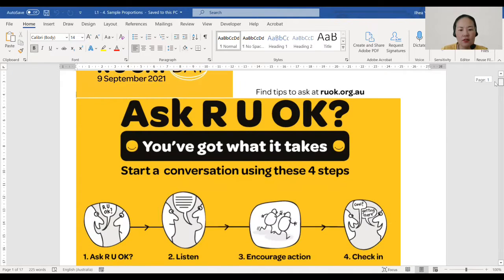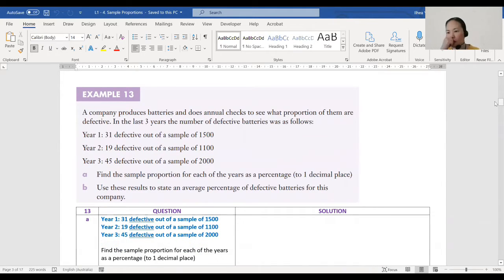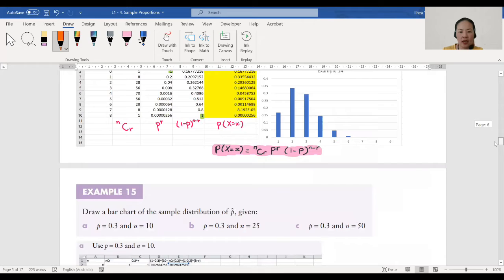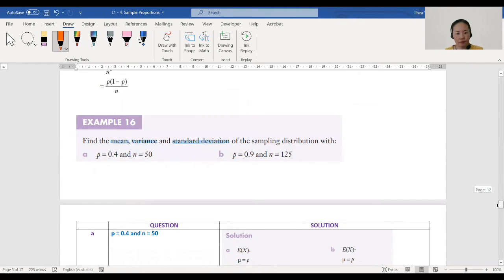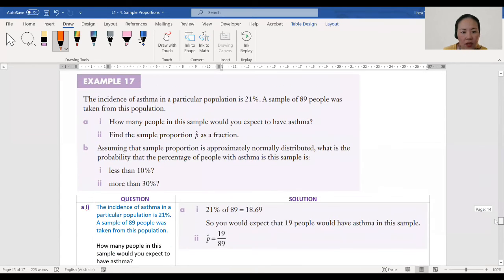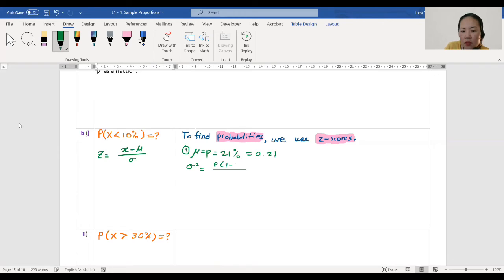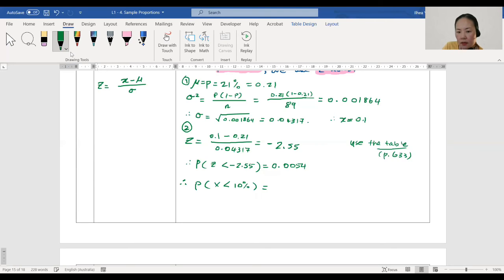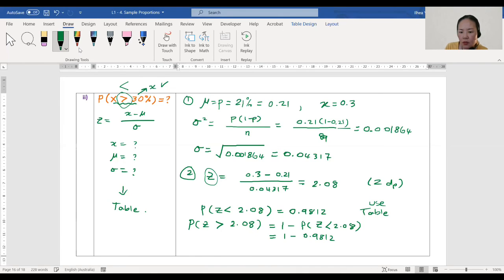4. Sample Proportions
12EXT1) Maths In Focus: Chapter 15, 15-04
R U OK? day: 9/09/2021